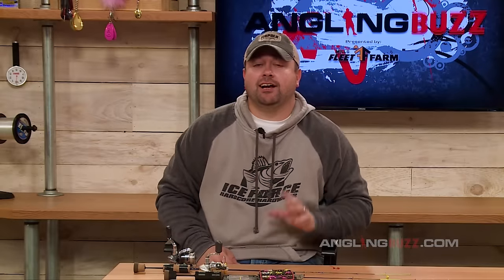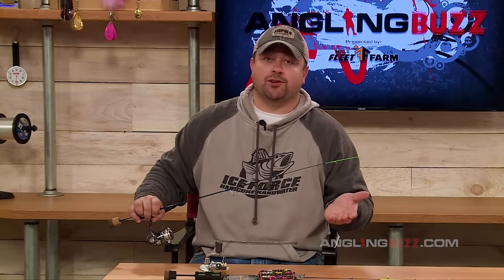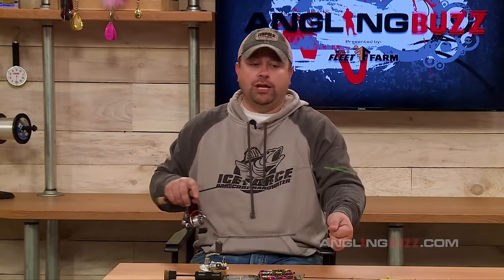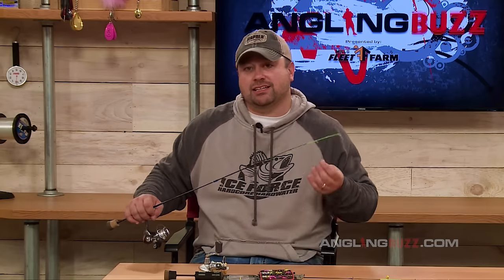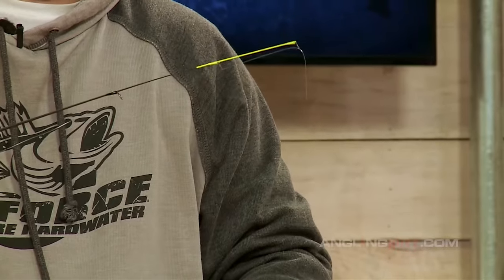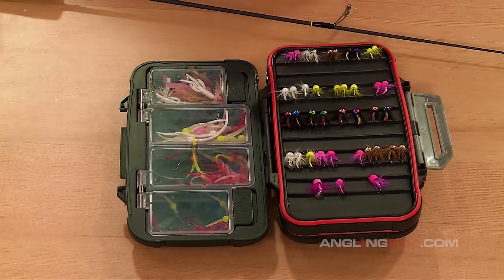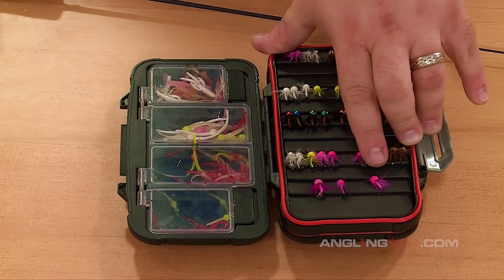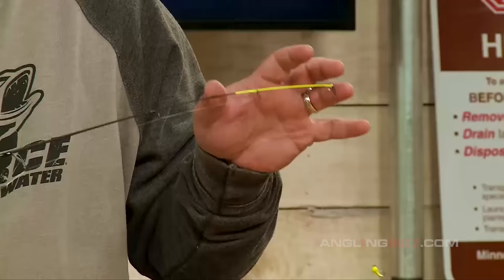The #1 Mistake Anglers Make With Tungsten Jigs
Tungsten lures have changed the way ice anglers approach hardwater fishing in MANY ways. Some of those changes are pretty obvious, while others are more subtle. The most popular thing you'll hear people talk about is lure size. Tungsten is incredibly dense, which means angler can fish smaller profile baits without sacrificing weight.
According to Joel, this is the BIGGEST mistake he sees anglers make out on the ice when they're fishing tungsten lures.